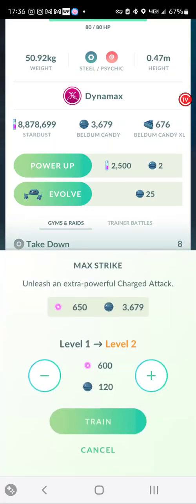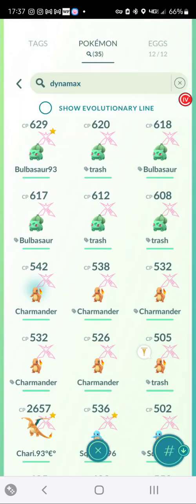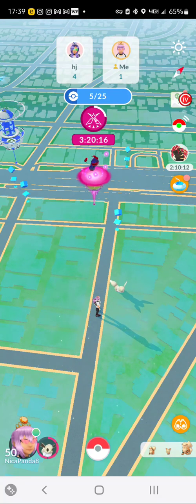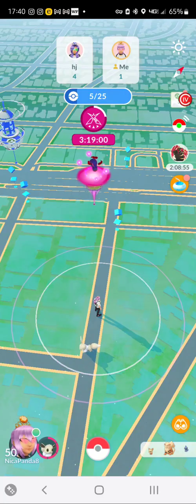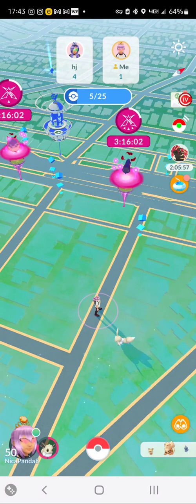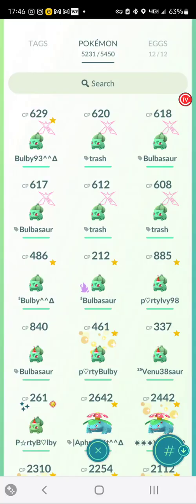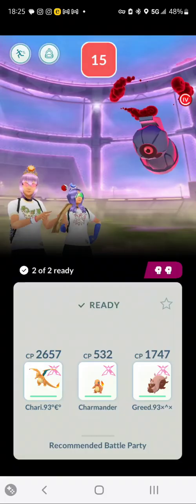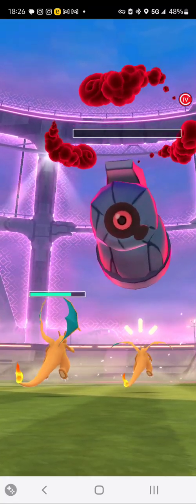How to Dynamax efficiently (so far)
Confused by Dynamax particles, & battles, & why is there so much pink all the time when it's not Wednesday? Don't worry, I did the research for you! I figured out the optimal particle collection strategy, & have tips for keeping track, maximizing what you've got, & having your little buddies work for you. Dive in with me! (I made this in September but it never uploaded. It's still valid, Gigantamax are just impossible to do without 25-39 other people.)